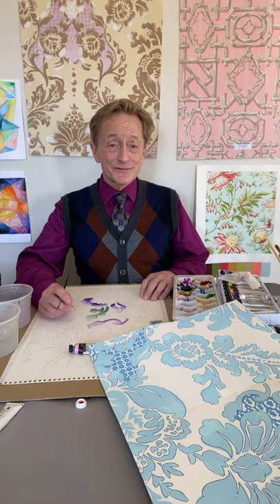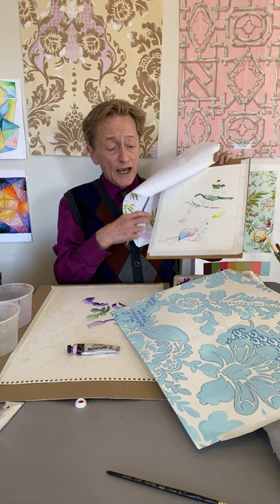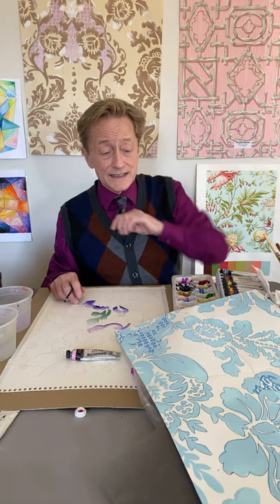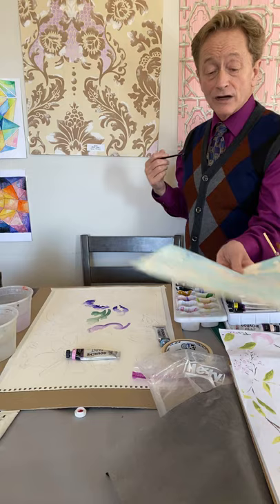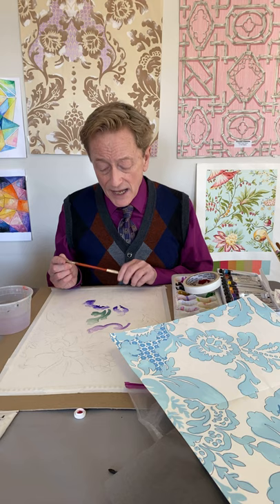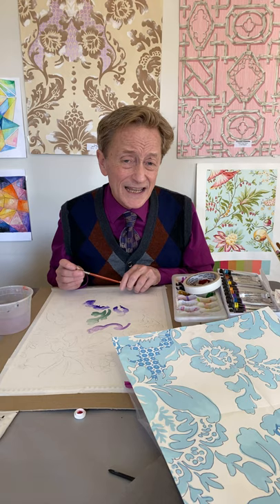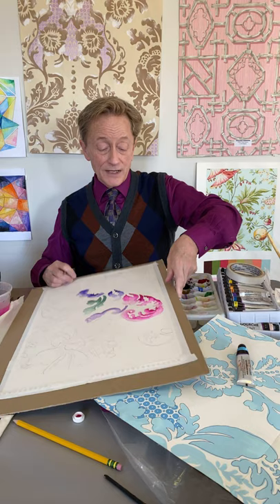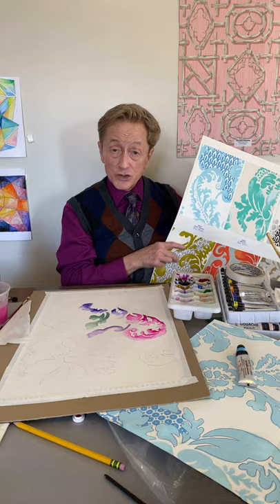Dennis Lee TD 157 Part 2